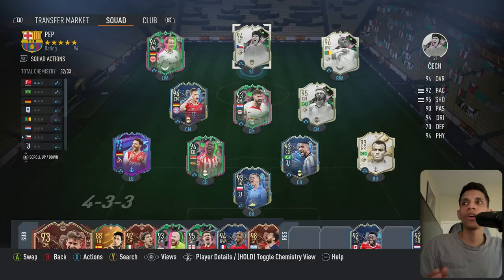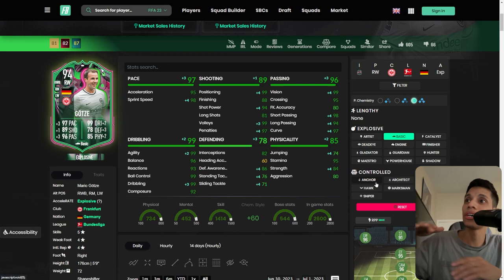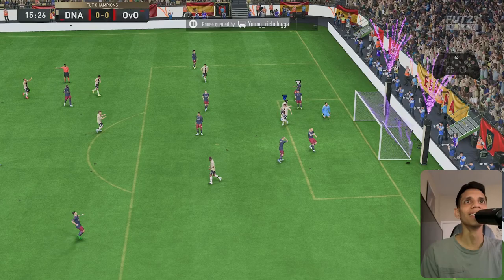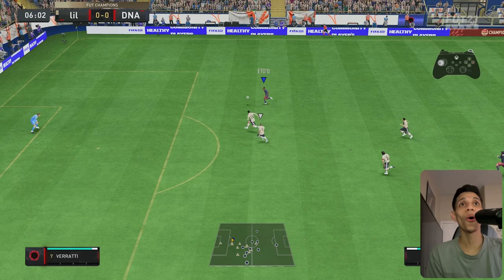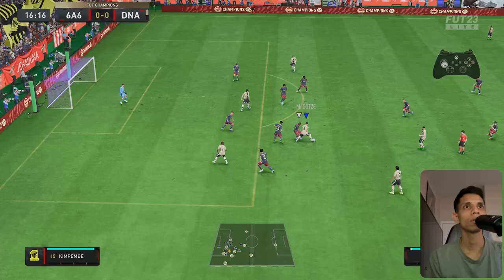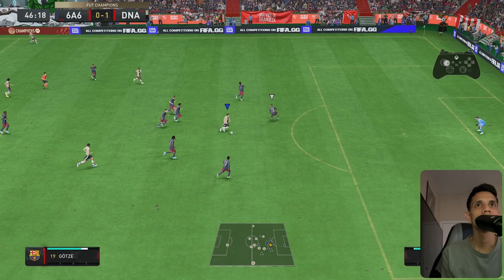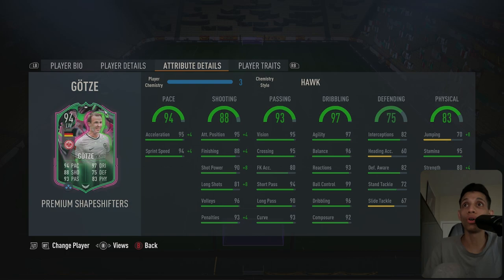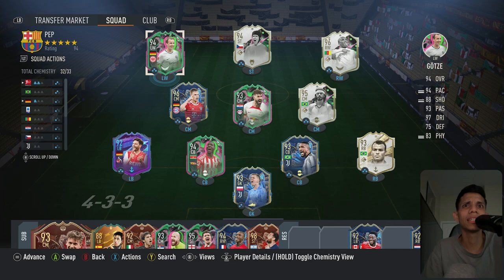94 Mario Götze Is Saucy!! - FIFA 23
94 Mario Götze actually is very saucy this card actually is far better then plenty of wingers rn